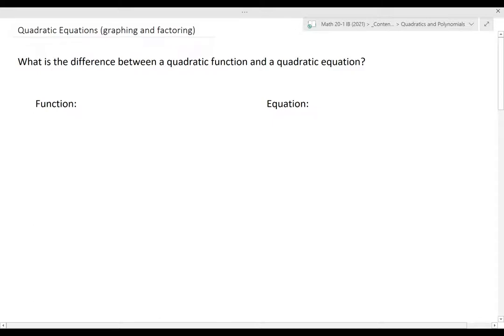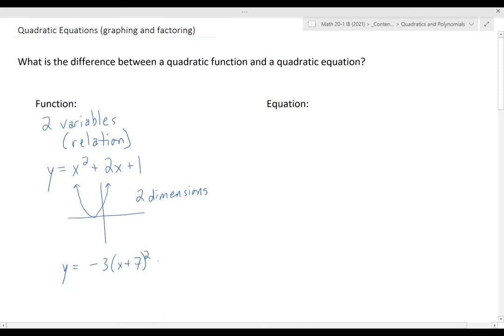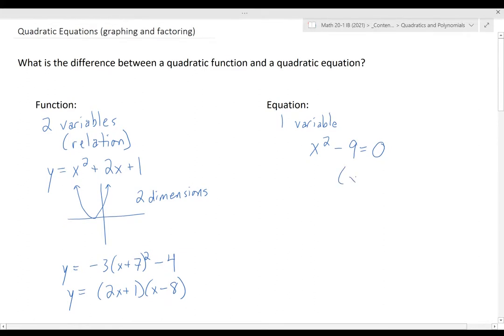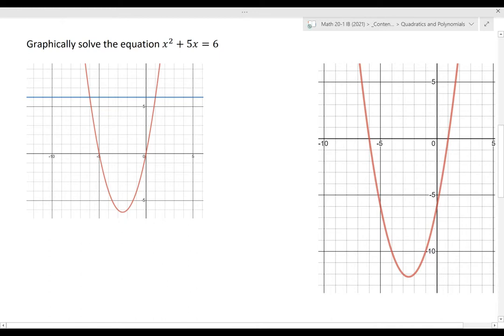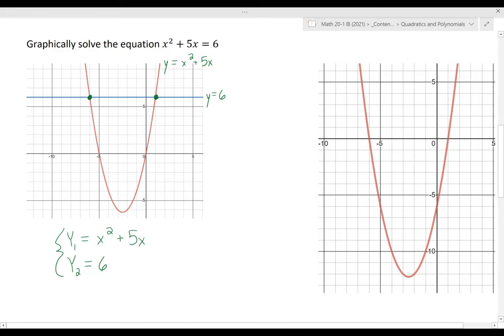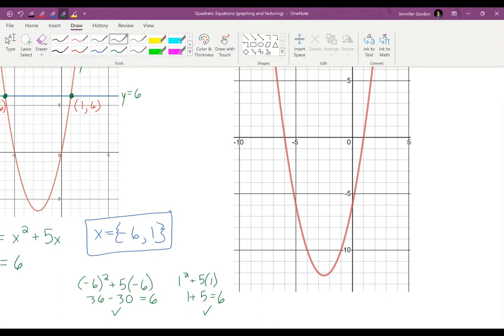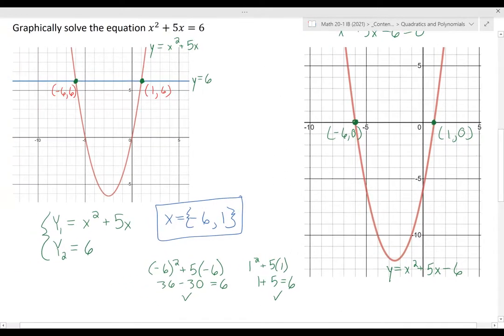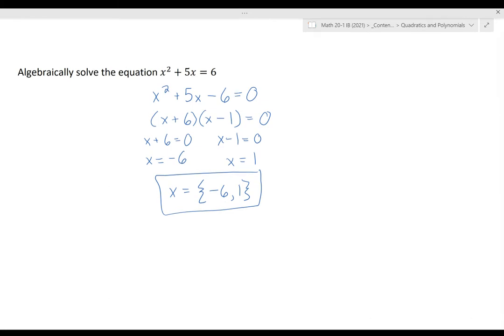Quadratic Equations (graphing and factoring)